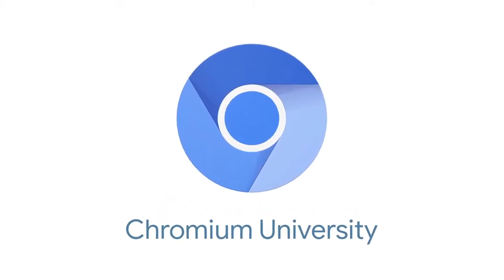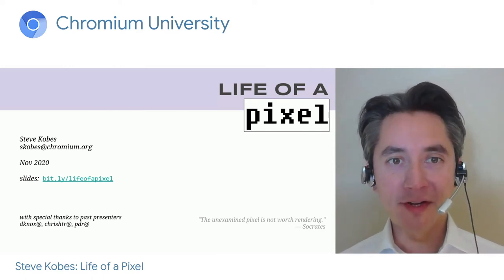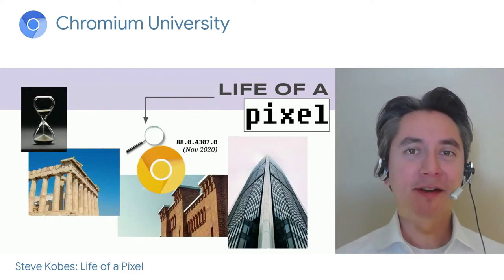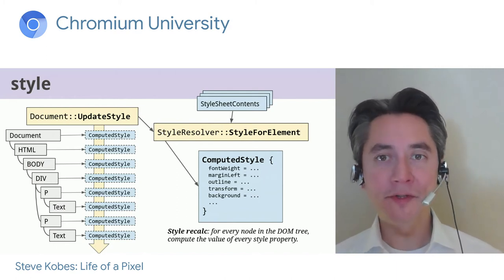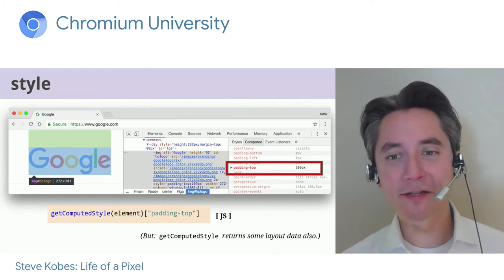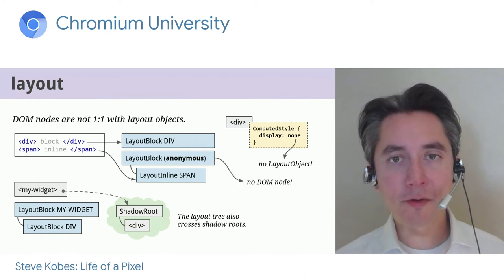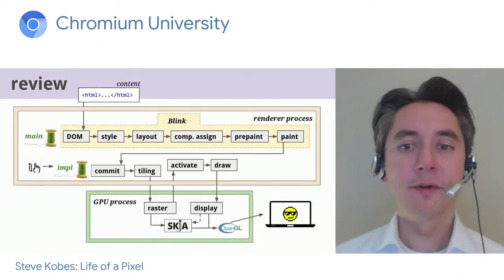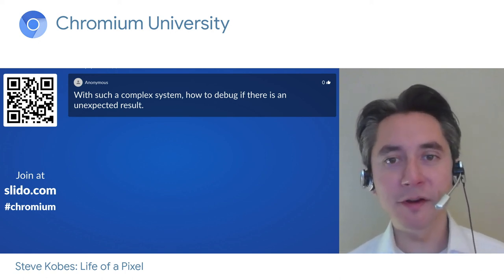Life of a Pixel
A tour of the internals of Chromium's rendering architecture, tracing the steps in the pipeline from web content to display pixels.  Concretizes high-level concepts with pointers to important classes and data structures in the codebase